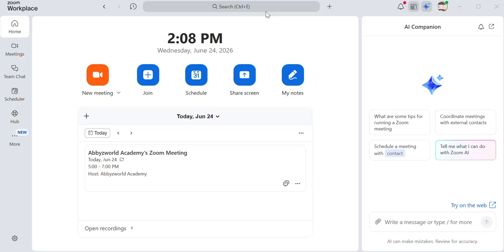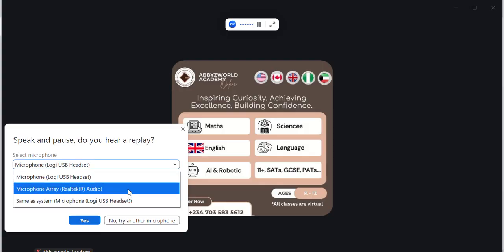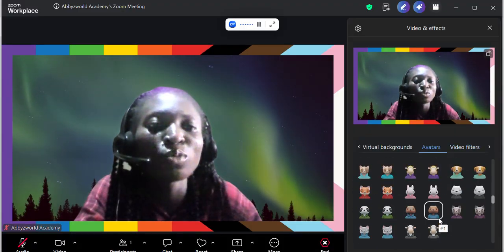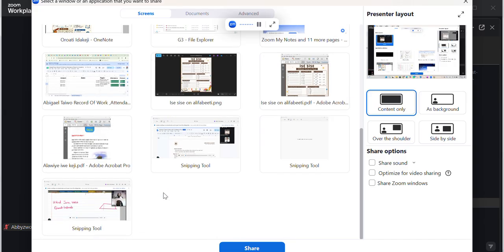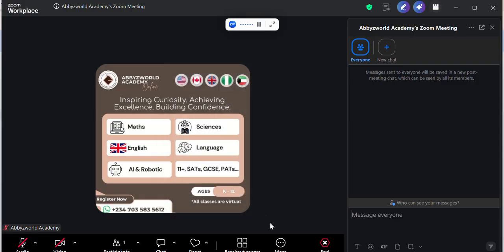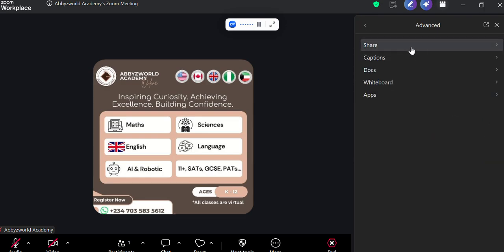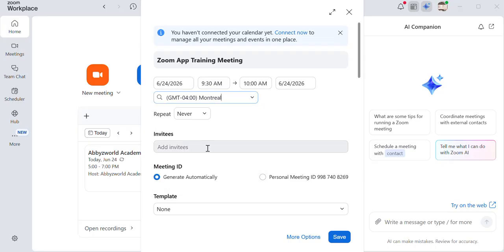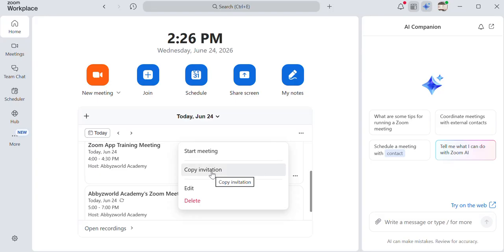ZOOM NAVIGATION VIDEO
Zoom is one of the most useful tools for online tutoring, virtual meetings, remote work, and learning support.

In this video, I take you through a simple Zoom navigation guide, showing you how to share your screen, schedule a meeting, and join a meeting with confidence.

Whether you are an online tutor, virtual assistant, parent, student, or professional working remotely, this walkthrough will help you use Zoom more effectively.

Watch, practise, and share with someone who needs it.